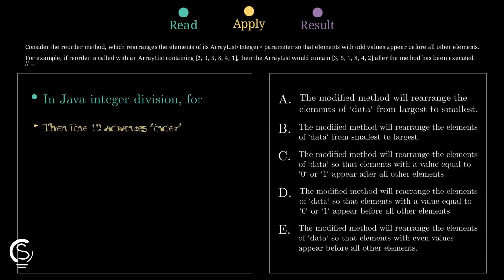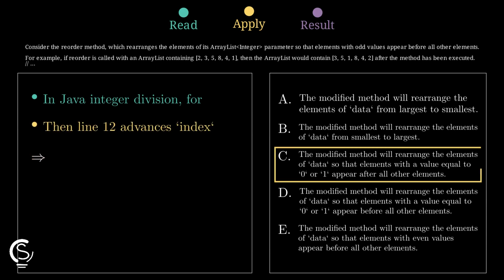2024 AP CSA MCQ Question 24 - Java Integer Division and ArrayList Reordering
Detailed step-by-step solution for the 2024 AP Computer Science A MCQ Question 24 focusing on Java Integer Division and ArrayList Reordering. This video explains how modifying conditional logic from modulo to integer division changes the behavior of a list manipulation algorithm. The problem asks how changing 'data.get(i) % 2 == 0' to 'data.get(i) / 2 == 0' affects the reorder method. In Java, for non-negative integers, x / 2 == 0 is only true for 0 and 1. We walk through how the selection and swap logic moves all values 2 or greater to the front, effectively pushing 0 and 1 to the end of the ArrayList. Want more AP practice?